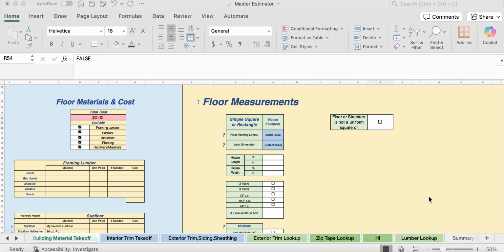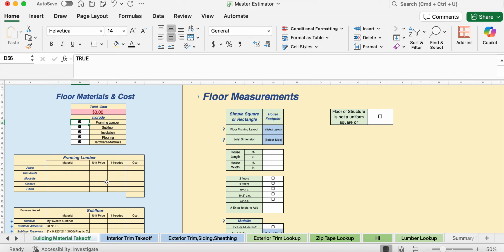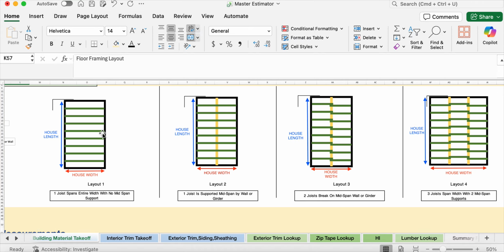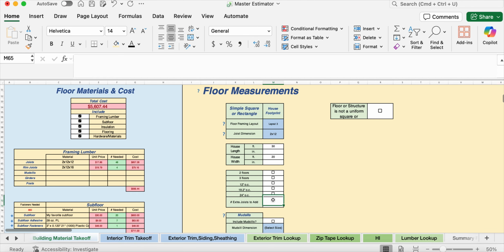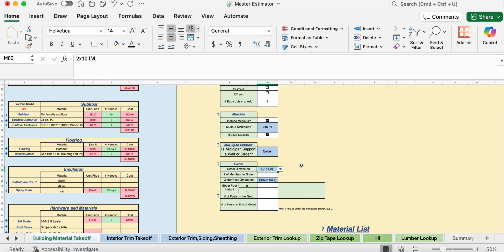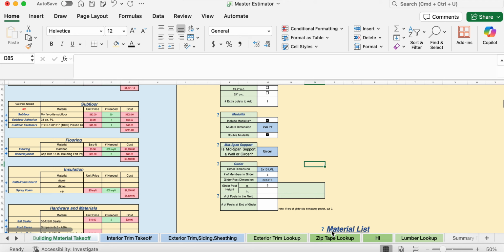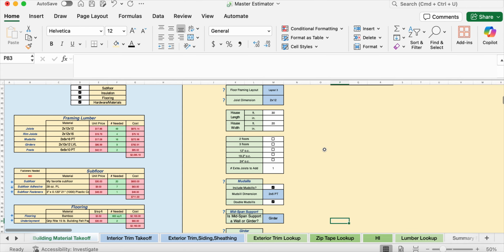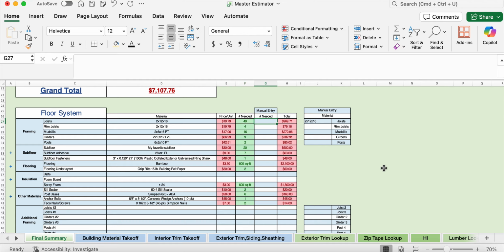Framing Section Explained - Simple Square or Rectangle